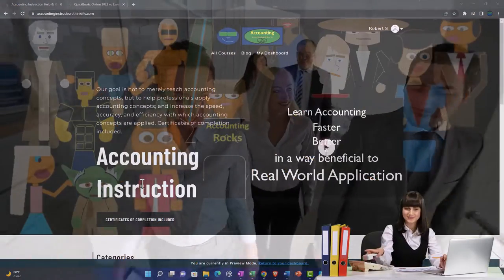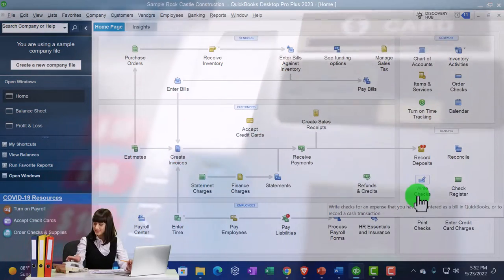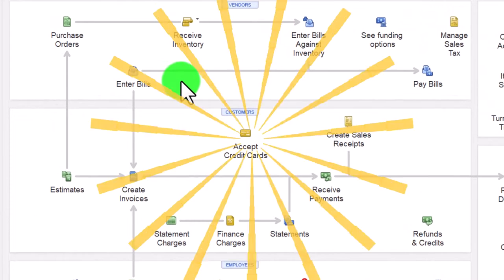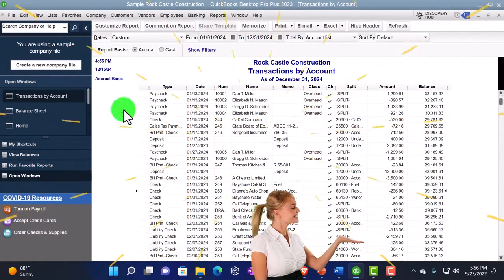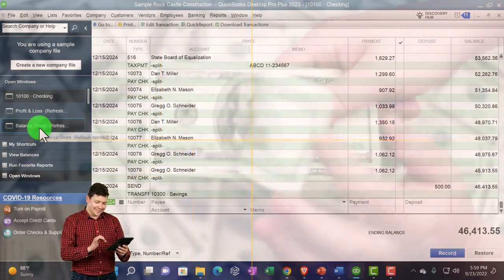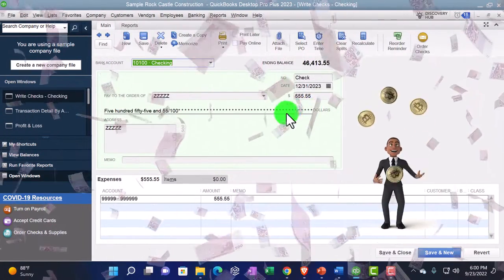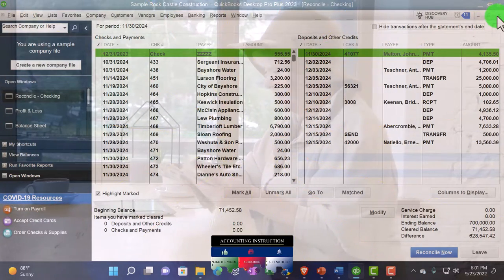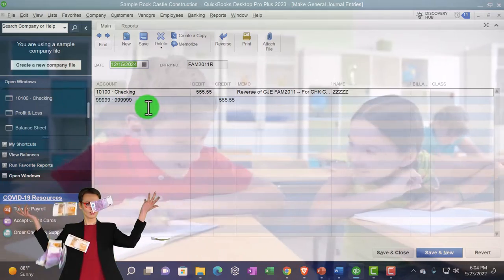Void Check Prior Period 1280 QuickBooks Desktop 2023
Void Check Prior Period
Code: r3zwcp5